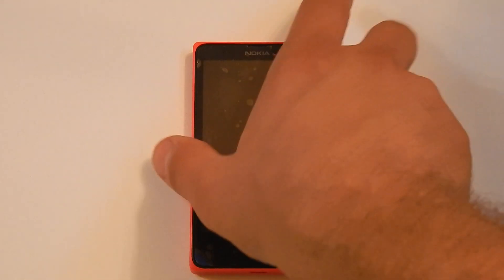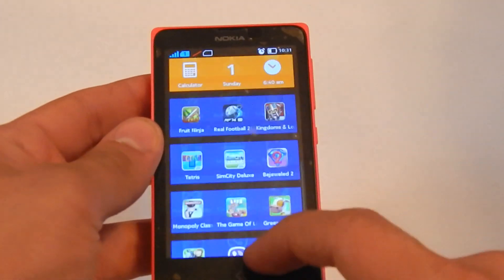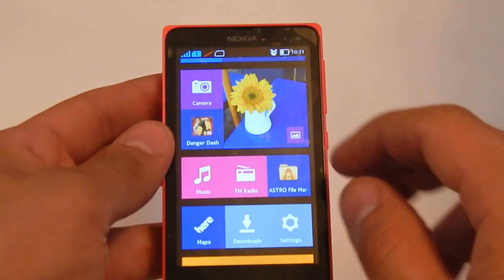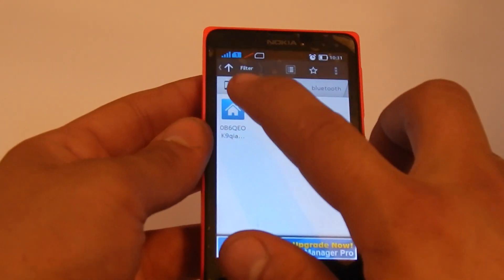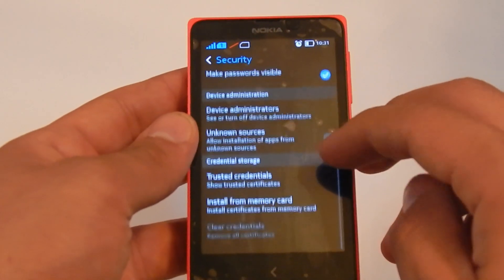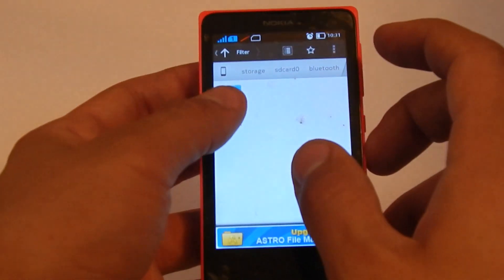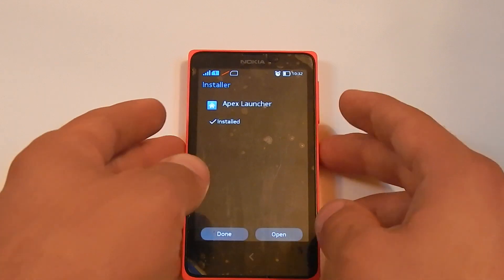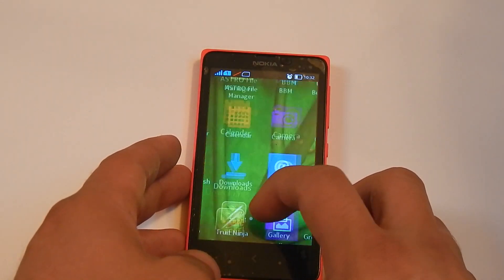How to change Nokia X / XL / X+ to Android Theme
In this video we inform you how to ditch the stock UI of Nokia X and transform it into the normal Android look using Apex Launcher